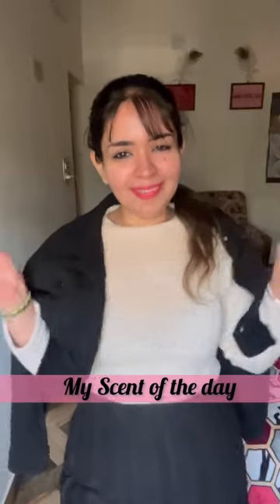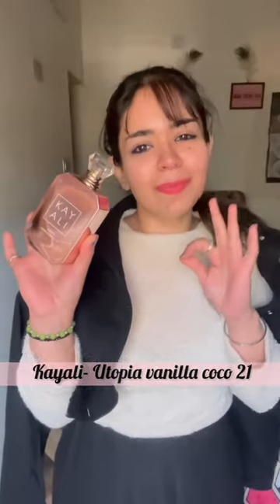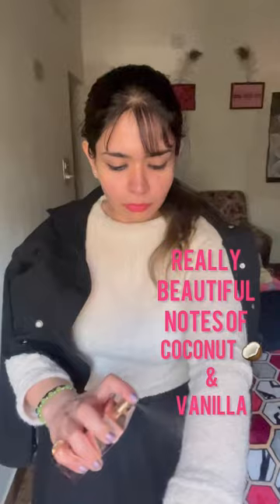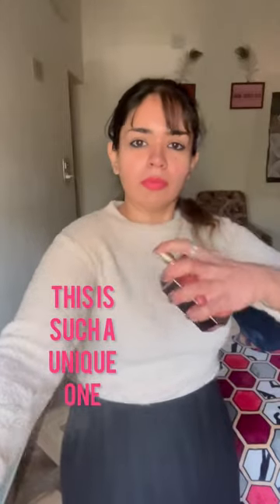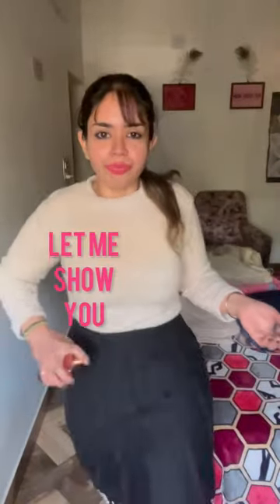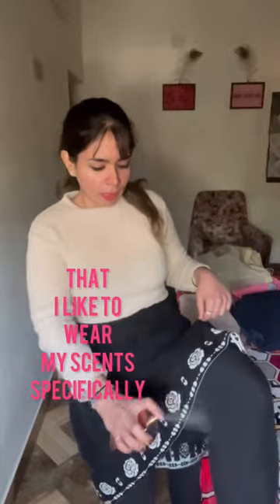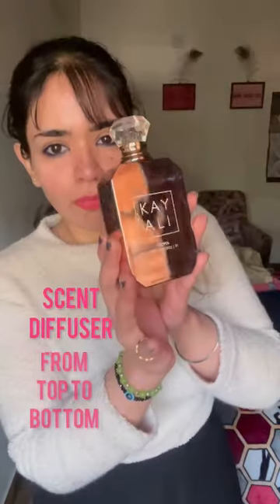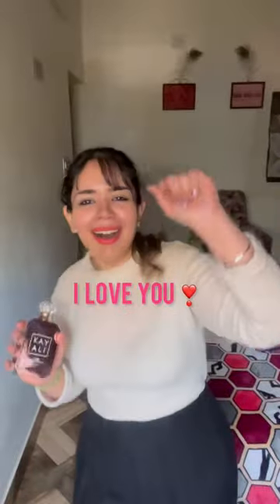My Scent of the day- Kayali Utopia Vanilla Coco 21 sotd 🥥